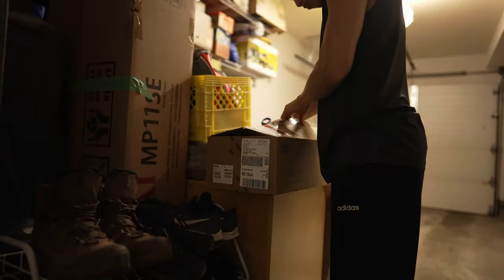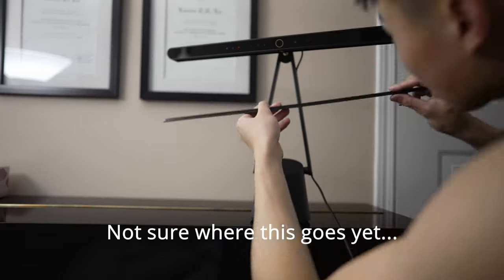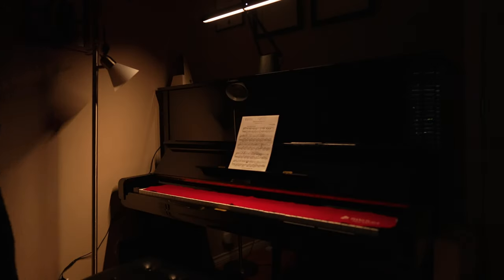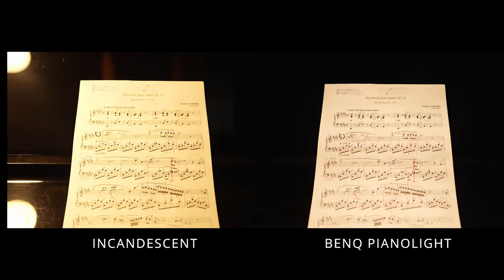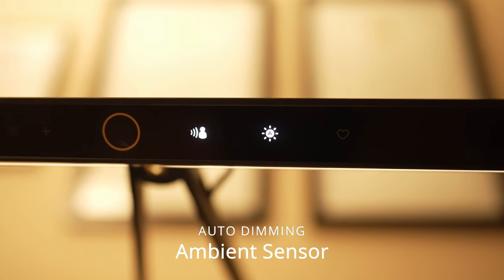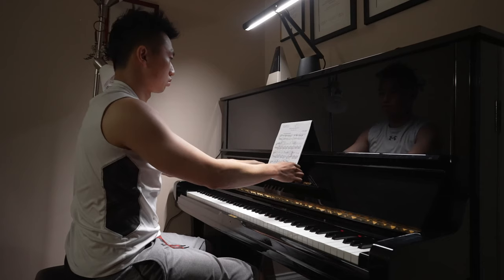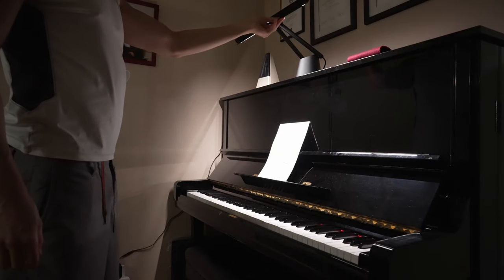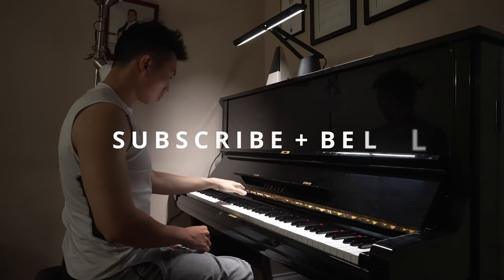$239 Piano Light - BenQ PianoLight (worth it?)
Is the $239 BenQ PianoLight worth it? Is this the best piano light your money can buy? A luxury to have? Or an investment in the long term health of your eyes?

👂 Learned by Ear? Can't Read Music?

So you just got your first piano. How does it work? How do you make sounds? Why is it so hard to learn? How do you sit at the piano? What fingers to use for piano? How do you go from knowing nothing to playing any music you want? How do you learn piano without a piano teacher?

► PIANO SOLUTIONS

🖐 Weak Fingers? Want to Play Faster? Learn Piano Technique

❓ Don't Know What to Play? Want to Learn Classical Music?

0:00 Intro (Chopin Nocturne)
0:32 Unboxing
1:09 Before (Incadescent)
1:26 After (BenQ Light)
1:50 Adjust Brightness
2:04 Side-by-side Comparison
2:12 Color Temperature
2:30 Ambient Sensor
2:44 Save Custom Settings
3:05 360 Degree Lighting Angle
3:23 Glare Shield
3:50 Conclusion
4:08 Fantaisie Impromptu
4:22 Pirates of the Caribbean
4:35 River Flow in You
4:42 Rondo Capriccioso
5:00 Avengers OST

❓ If you have a question about piano, please leave a COMMENT - I do my best to reply :)